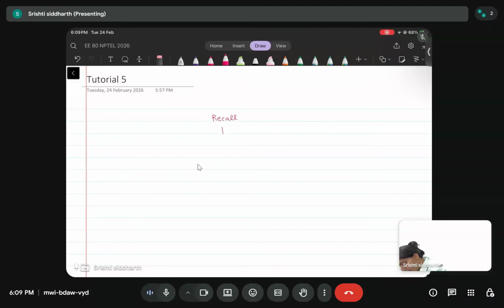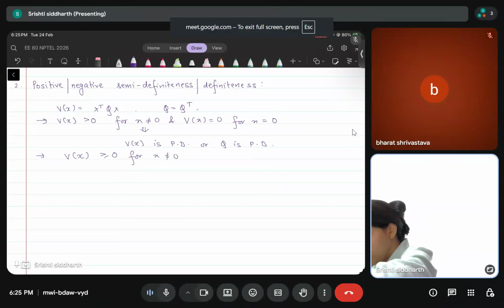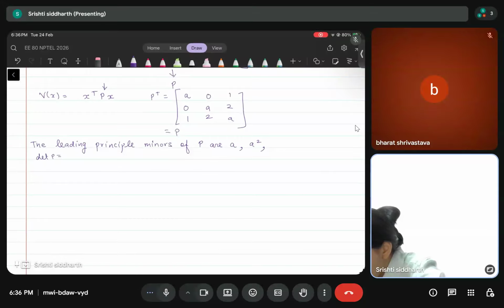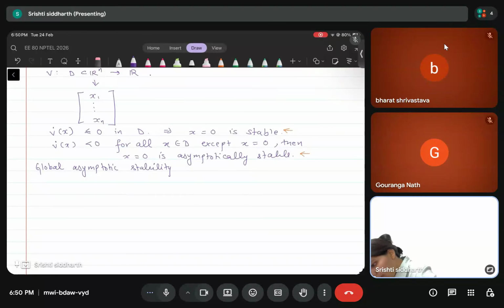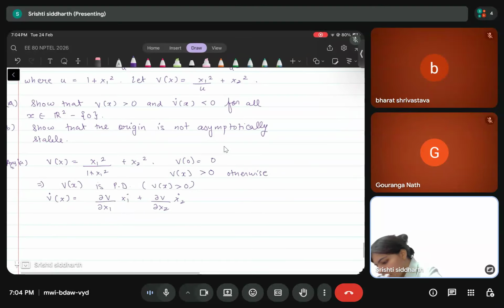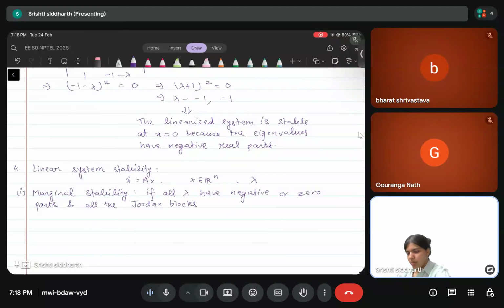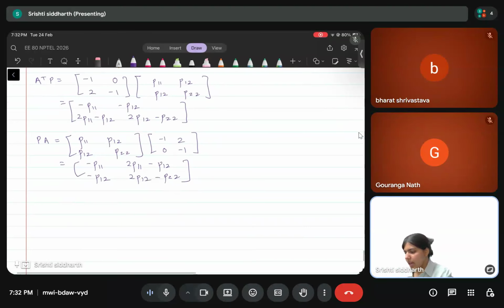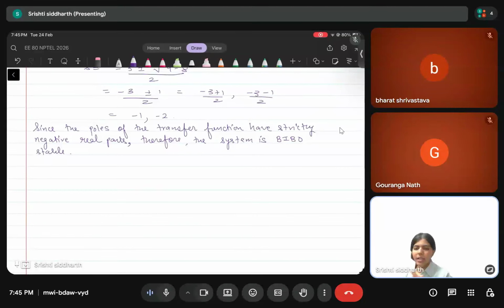Week 5: Lyapunov stability